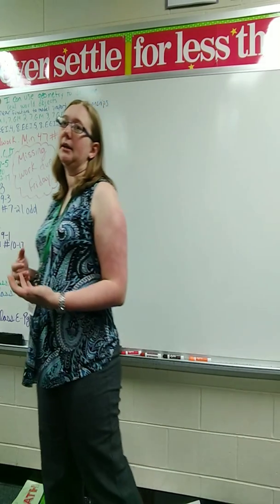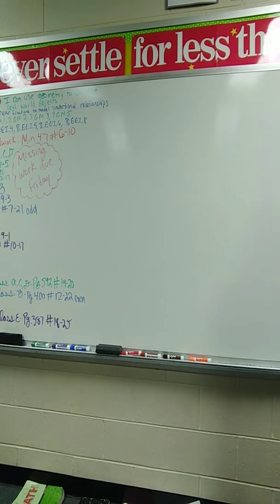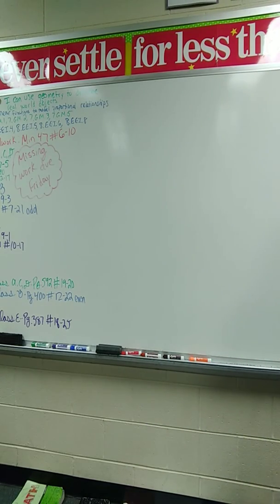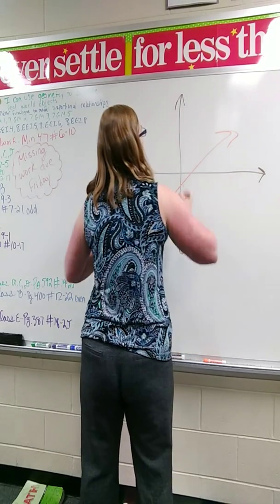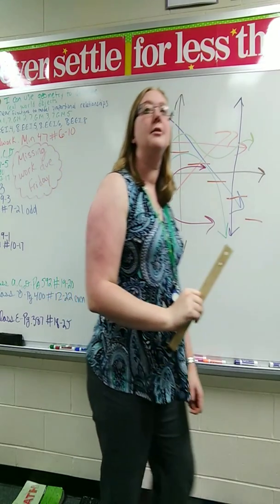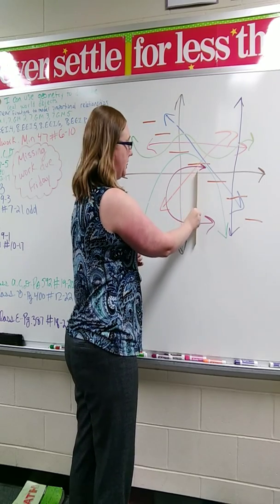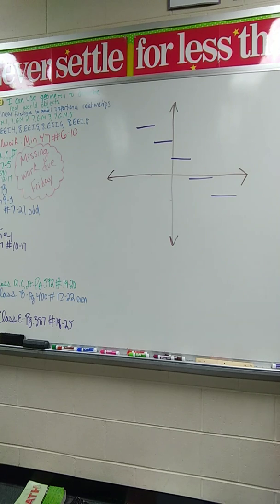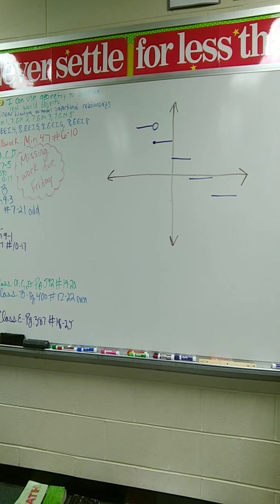Glencoe Accelerated Math Lesson 9-1 part 1